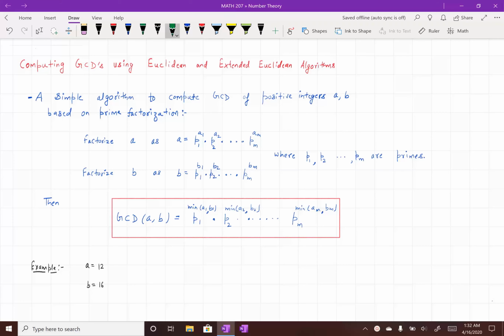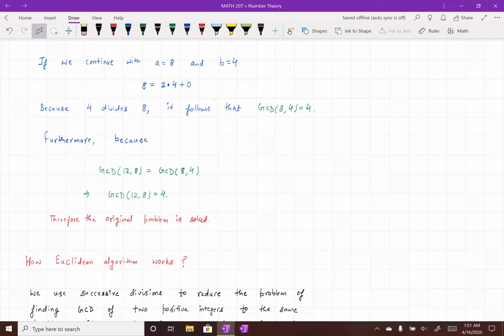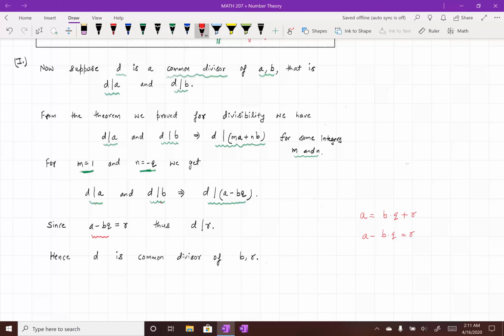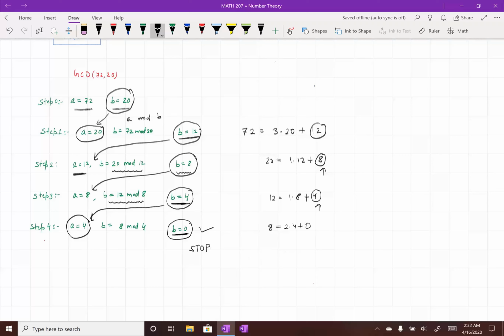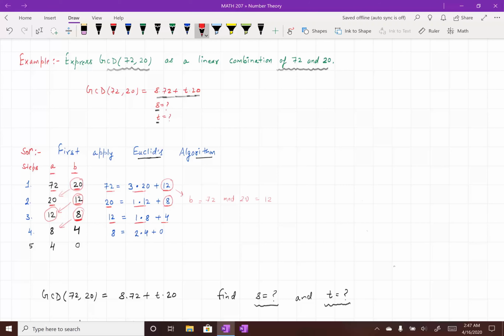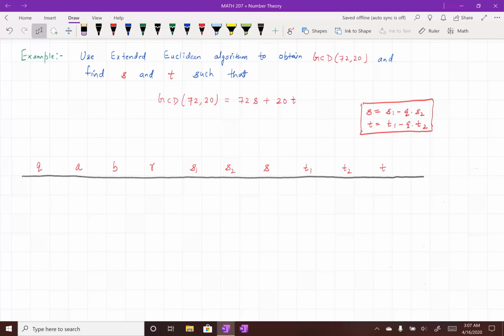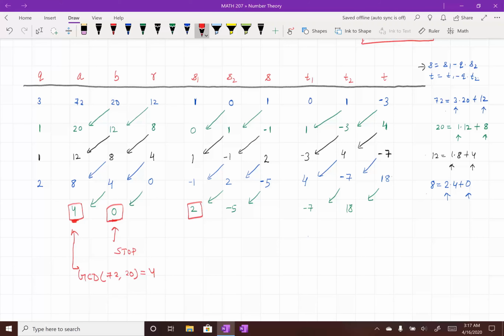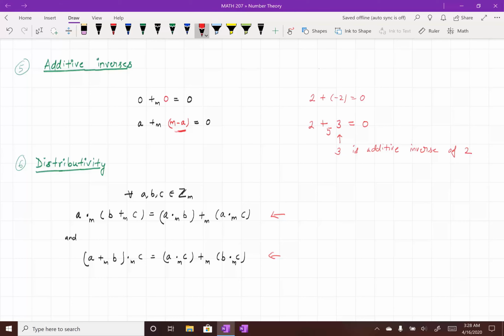Euclidean Algorithm and Extended Euclidean Algorithm